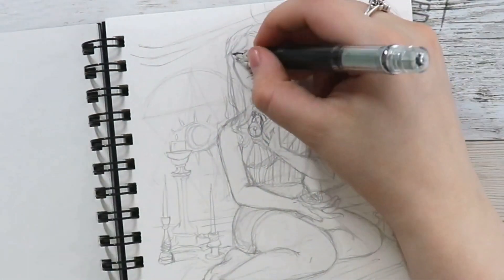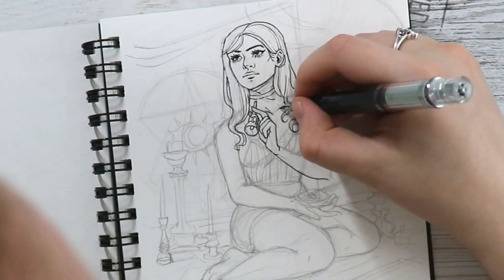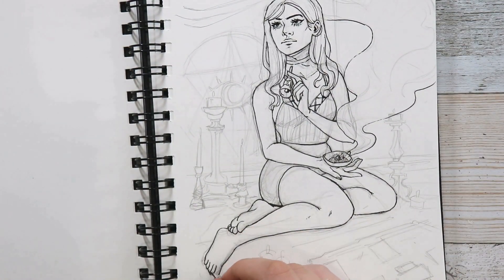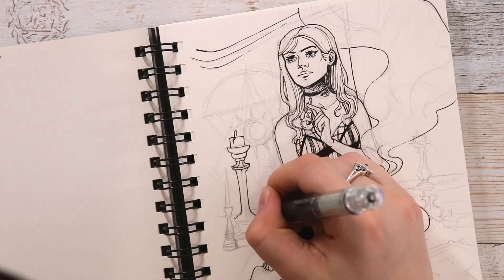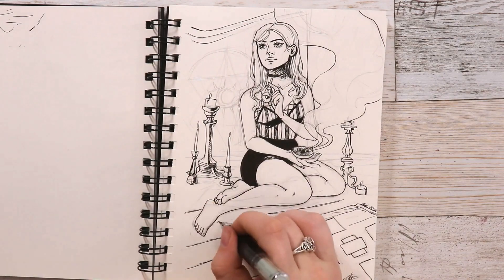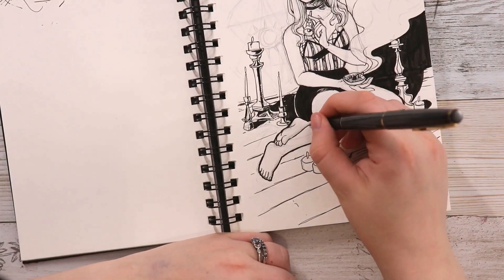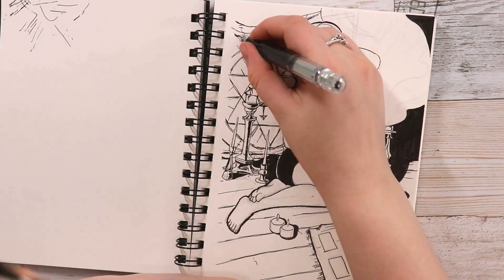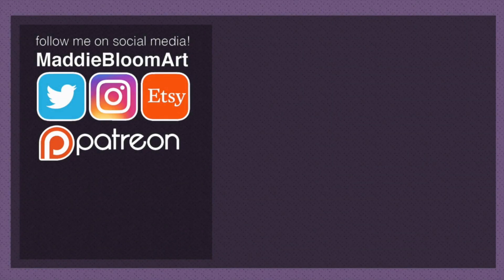Witch's Bell | Inktober 2019 Day 1!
I'm sooo excited to be posting again! And to be doing Inktober! It's going to be a lot of fun and hard work this month, though I know it's going to be worth it to look back on all of the ink illustrations and growth throughout the month.

Happy drawing!

My Etsy store

Supplies in the video:

Bee Creative Marker Book 5.5x8
Kuretake No. 13 brush pen
Wing Sung Fountain pen in extra fine
Dr. PH Martin's Black Star Matte India Ink